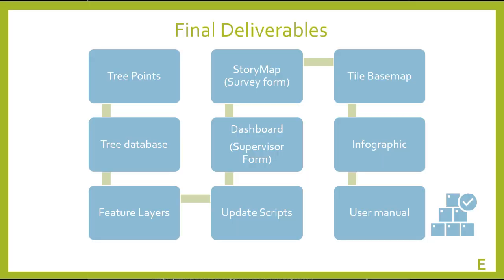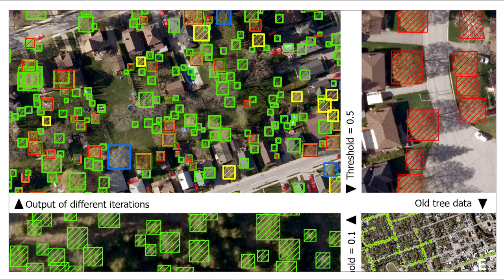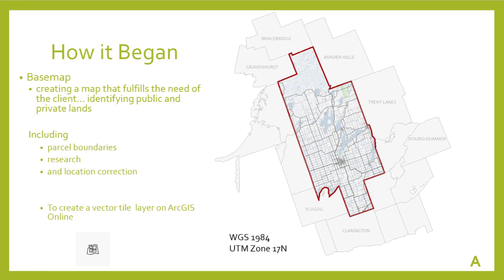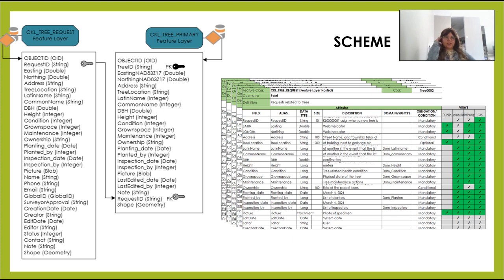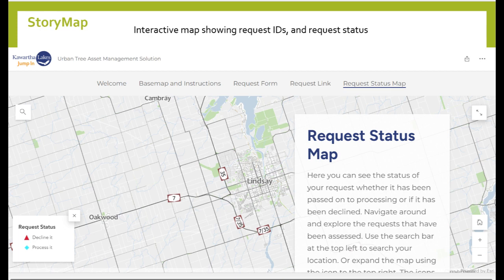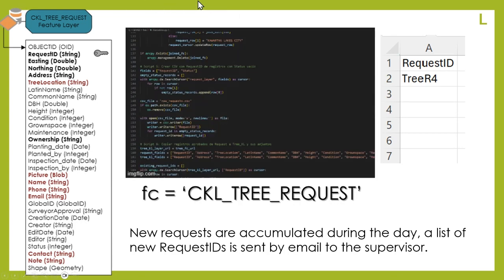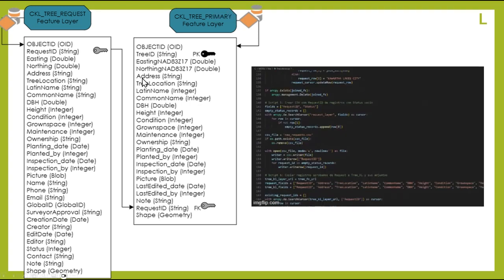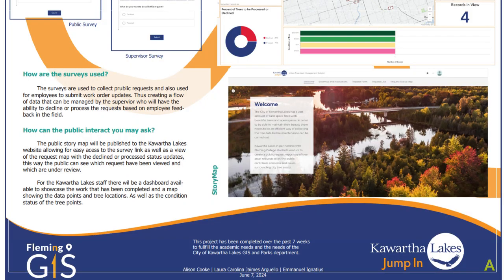Urban Tree Data Solution Presentation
A GIS solution to collect tree data and support the management of maintenance requests from the public regarding city owned trees.

Project 2403 - Fleming College
Urban Tree Data Solution
City of Kawartha Lakes
Team:
   Alison Cooke, GIS Cartographic Specialist
   Emmanuel Ignatius, GIS Applications Specialist
   Laura Carolina Jaimes Arguello, GIS Applications Specialist